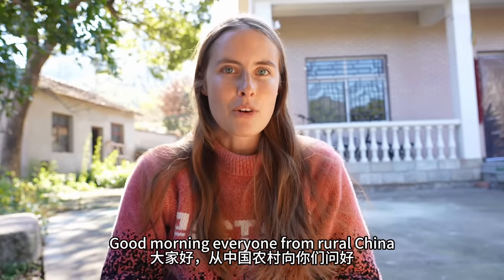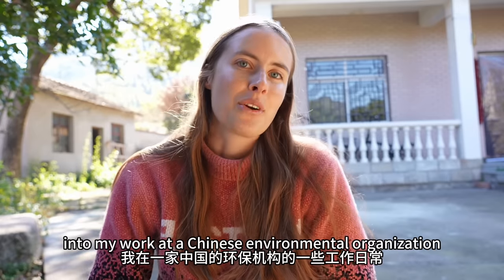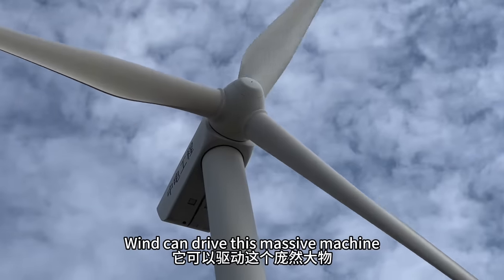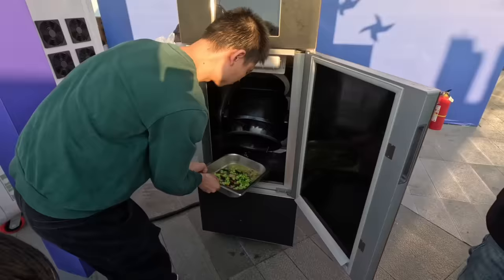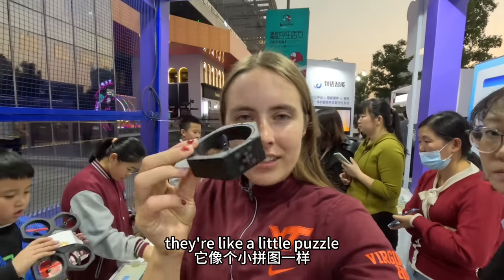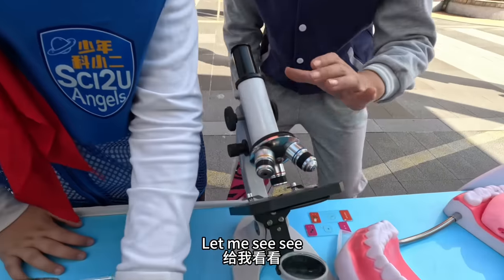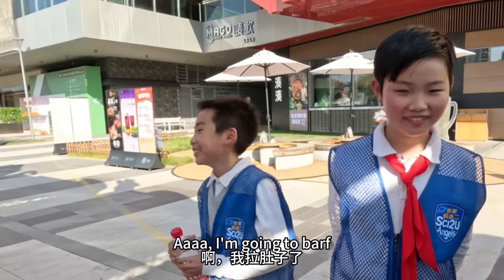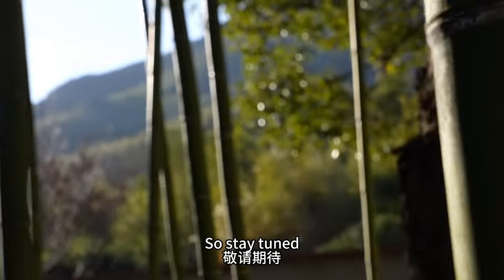A day in my life working at a Chinese environmental organization 🇺🇸🇨🇳 美国人在中国环保组织工作的一天是什么样？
A little glimpse into my life as an employee at a Chinese NGO! Every day is different, but I hope this gives you an idea of what one part of my work is like (engaging the public / kids about environmental concepts or science education). Green Zhejiang's work is a mix of running hands-on education programs for kids of all ages, holding community events to promote environmental concepts/policies, pollution monitoring and reporting, and more.

I work remotely from my home office based out of a Chinese mountain village about 4-5 days a week, and spend the rest of the time on work trips. Today I'm showing you a Small Sample of the latter (let's be real, there's not much to see with the former, LOL).

➡️ If you're new here: hi, I'm Katherine from the United States 🇺🇸 I've been living in China 🇨🇳 for 5 years and after having graduating from my masters program in environmental engineering at Nanjing University, I am now working at an environmental organization called Green Zhejiang. I also run this video channel on the side to share interesting experiences and stories, especially focusing on rural / small town life. Some videos you may find interesting:

How do I get such stable footage even while biking and walking?
She's waterproof, shoots in 4K, and is very tiny and portable, perfect for recording an action-packed day without the fuss of a fancy complex setup